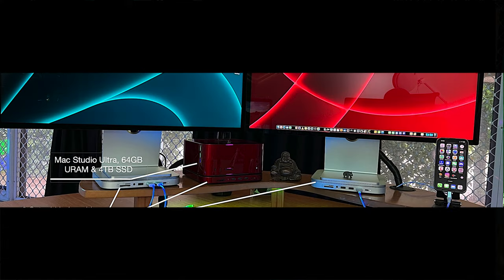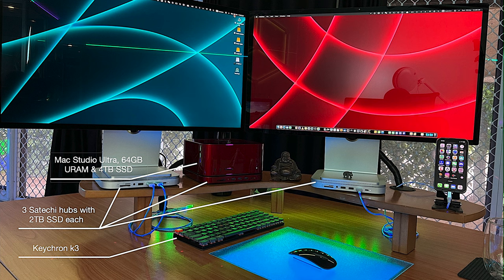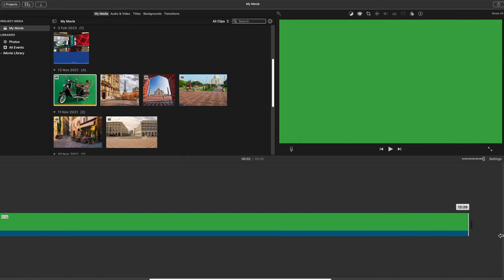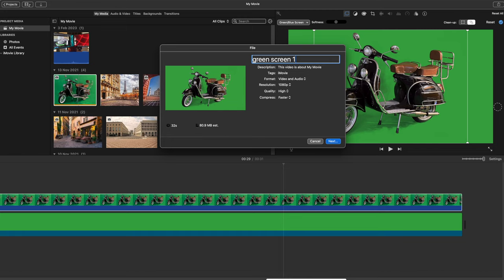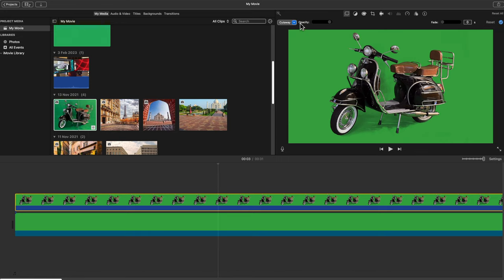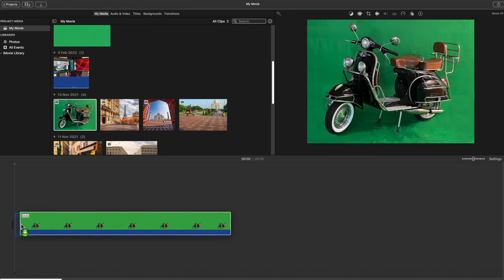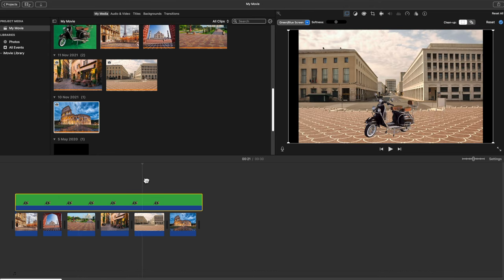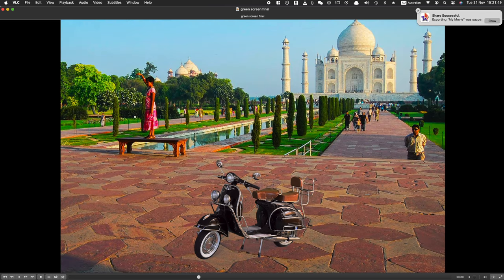Creating stunning images in iMovie with Green Screen Effects!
Crating retro Vespa pictures In iMovie!

In the era of digital content creation, photo and video editing have become indispensable skills for those seeking to express their creativity and communicate visually. iMovie, a user-friendly video editing software developed by Apple, has gained popularity for its simplicity and versatility. One standout feature of iMovie is its capability to incorporate green screen effects, allowing users to transport subjects to different environments seamlessly. We will explore the process of editing photos in iMovie with the green screen effect, shedding light on the creative possibilities it unlocks.

Understanding the Green Screen Effect:

The green screen effect, also known as chroma keying, involves removing a specific colour (typically green) from a video or photo, replacing it with another image or video. This technique has been widely used in the film industry for decades, and iMovie brings this professional-grade editing capability to the fingertips of the average user. By shooting subjects against a green backdrop, creators can effortlessly place them in diverse settings, fostering limitless opportunities for storytelling and visual expression.

Steps for Editing Photos with Green Screen Effect in iMovie:

Importing Media:
Begin by importing your photos and green screen footage into iMovie. Ensure that your green screen footage is shot under well-lit conditions, minimising shadows and ensuring a uniform green background.

Creating a New Project:
Open iMovie and create a new project. Set the project settings to match the resolution and frame rate of your green screen footage.

Importing Green Screen Footage:
Drag and drop your green screen footage onto the timeline. iMovie will automatically detect the green screen and mark it for removal.

Adjusting Green Screen Settings:
Double-click on the green screen footage in the timeline to open the video overlay settings. Check the "Green/Blue Screen" option and use the eyedropper tool to select the green color in your footage. iMovie will then remove the green background, leaving only your subject.

Adding Background Image:
Import the background image you want to use. Drag it to the timeline below the green screen footage. iMovie will automatically place the background behind the keyed-out green screen.

Fine-Tuning:
Use the precision editor and advanced settings in iMovie to fine-tune the positioning, scale, and timing of your green screen footage and background image. This step ensures a seamless blend between your subject and the chosen environment.

Adding Effects and Transitions:
Enhance your project by incorporating iMovie's extensive library of effects and transitions. Experiment with colour correction, filters, and other creative elements to achieve the desired visual impact.

Editing photos in iMovie with the green screen effect is a gateway to unlocking a world of creative possibilities. From transporting subjects to exotic locations to crafting imaginative narratives, the green screen feature in iMovie empowers users to elevate their visual storytelling skills. As technology continues to democratise the realm of content creation, tools like iMovie enable individuals to bring their creative visions to life with ease and sophistication. So, whether you're an aspiring filmmaker, a content creator, or simply someone looking to add a touch of magic to your photos, iMovie's green screen effect is a valuable asset in your creative toolkit.